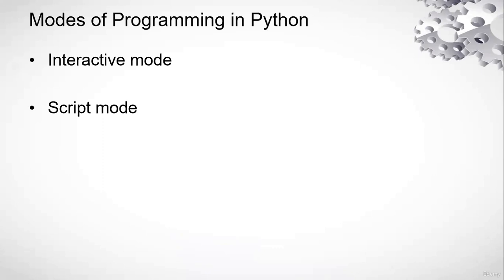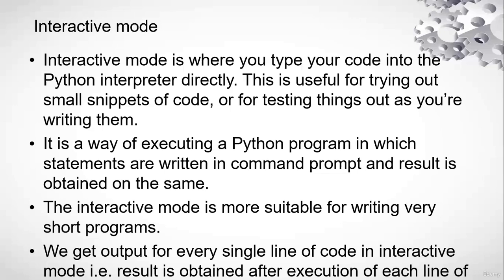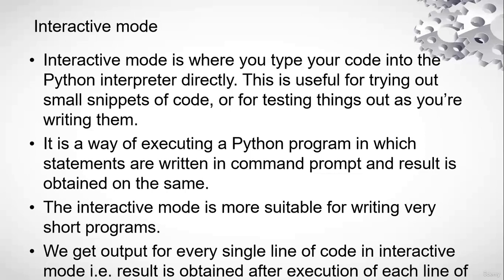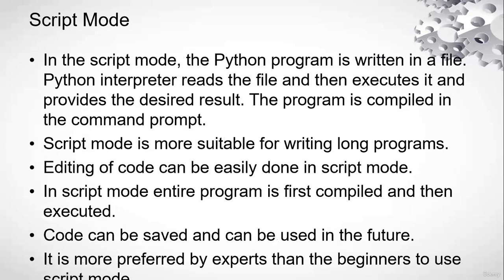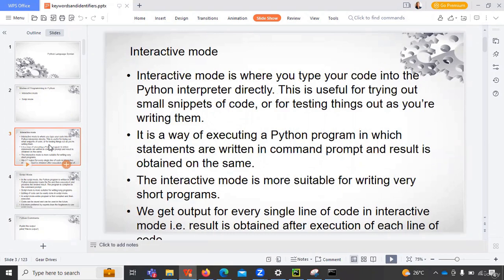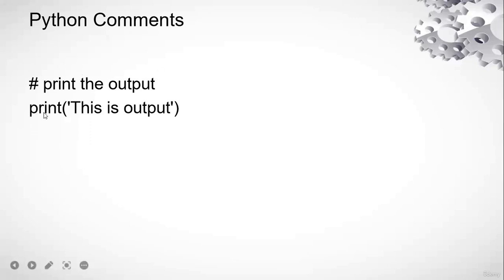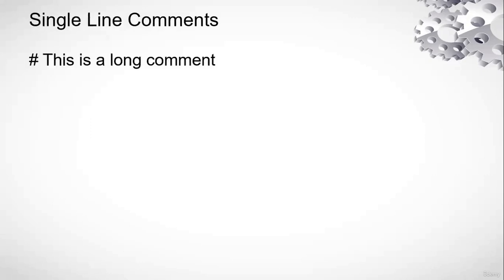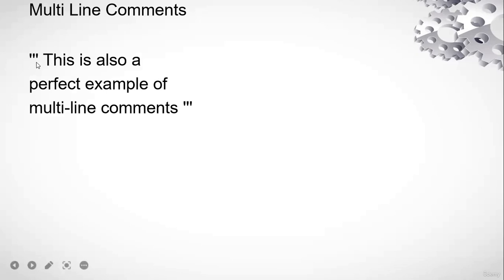Interactive and Script Mode in Python Programming with Examples | Python for DevOps | Python for SRE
In this video we are going to cover Interactive and Script Mode in Python Programming with Examples | Python for DevOps | Python for SRE
0:00 Interactive Mode in Python Programming
5:00 Script Mode in Python Programming